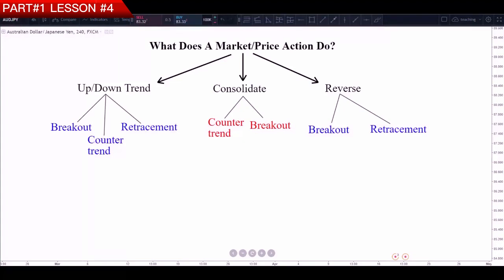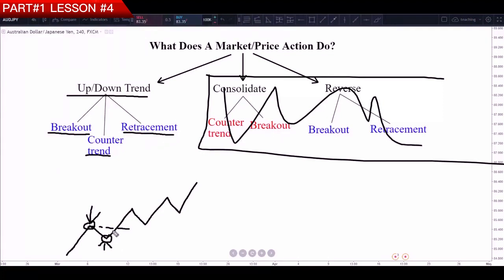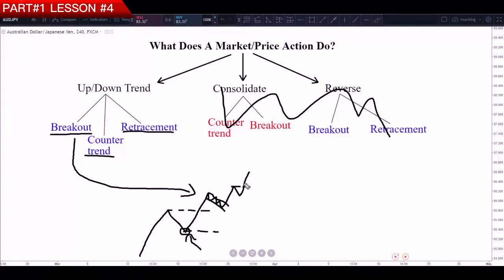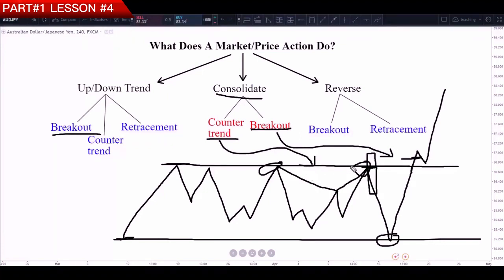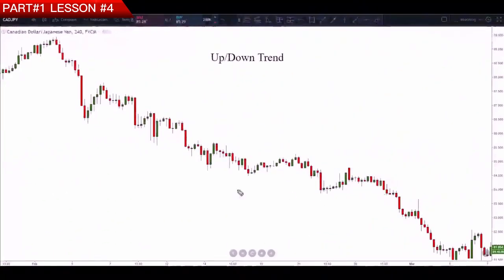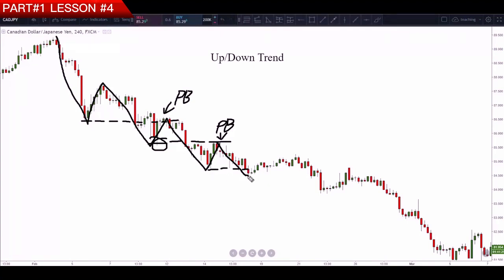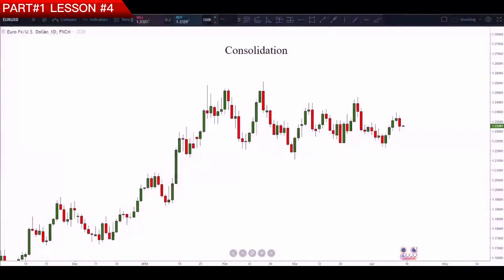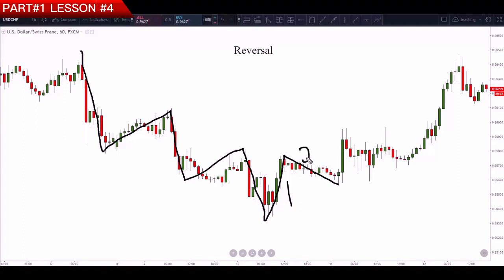Trading For Beginners Part 1 Lesson #4 How To Read Price Action - FULL TRADING COURSE TUTORIAL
Certainly! A Full Trading Course Tutorial For Beginners  Part 1 Lesson #4 How To Read Price Action.